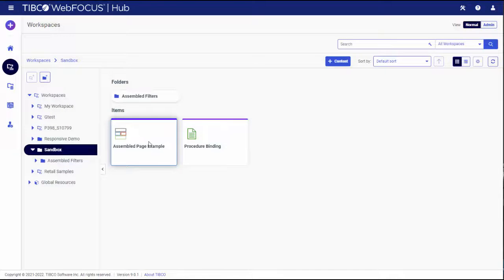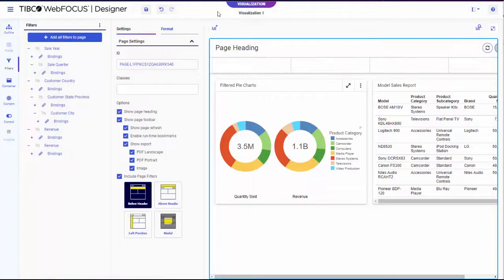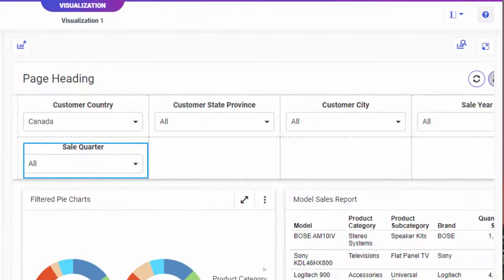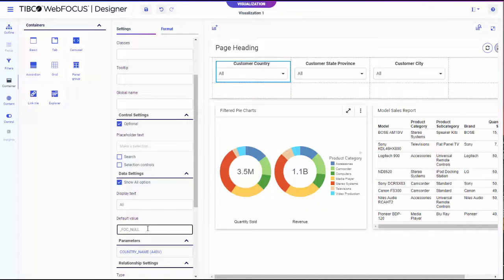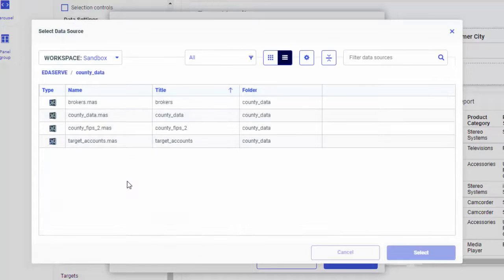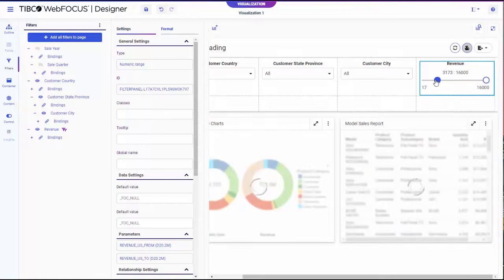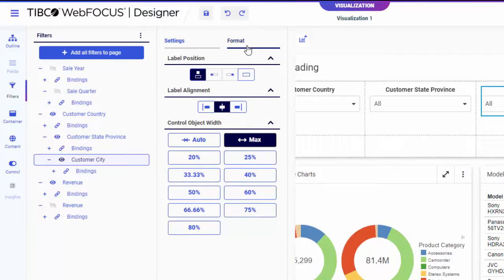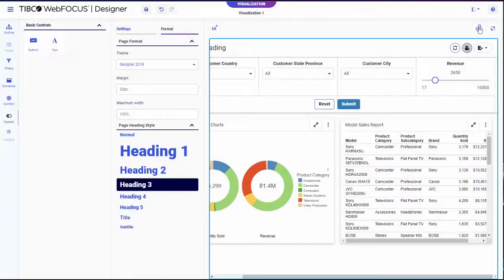Using Filters in Assembled Pages (9.0.0)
Learn how TIBCO WebFOCUS Designer identifies dynamic parameters or prompted filters from your content and alerts you to create prompts for them when assembling pages, providing easy to use filtering functionality.